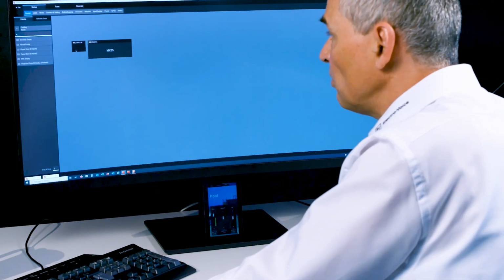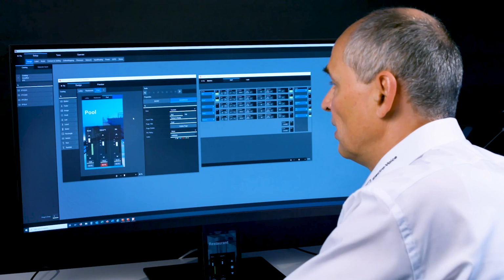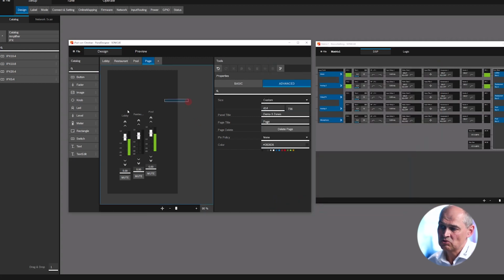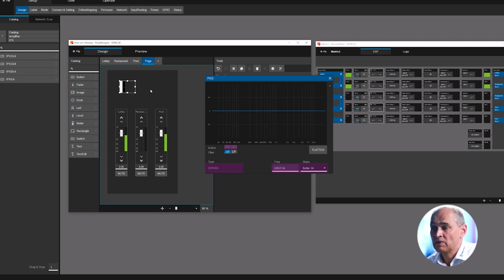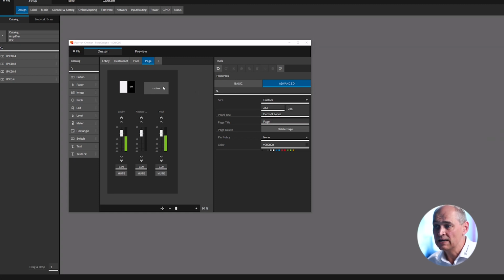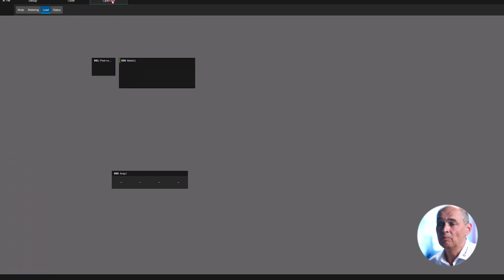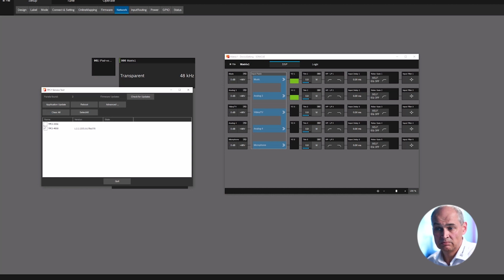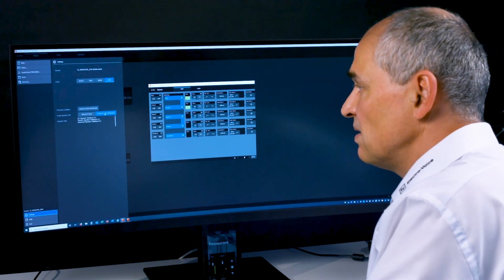SONICUE 1.2.2 and SONICUE Control iOS app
Product Manager Christian Glueck demonstrates the features of the latest SONICUE 1.2.2 release and introduces the new iOS version of SONICUE Control.